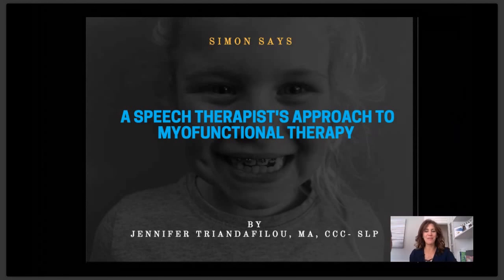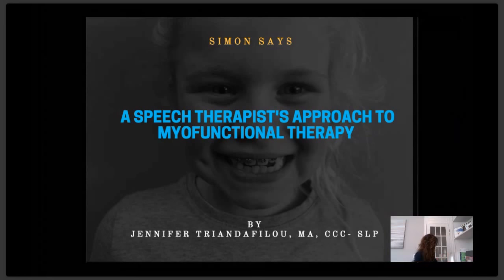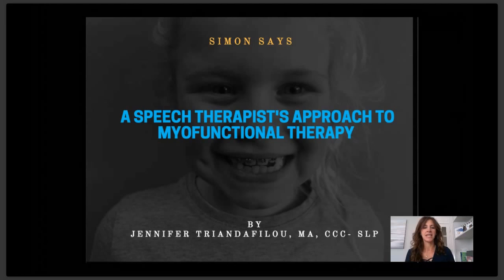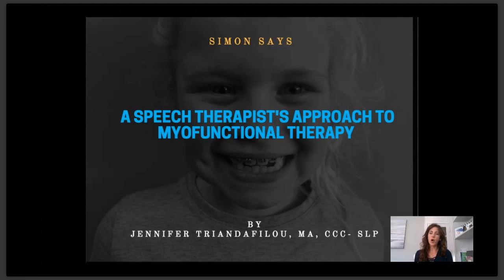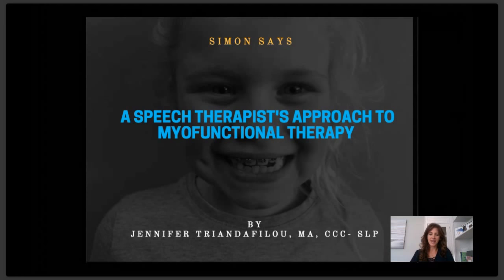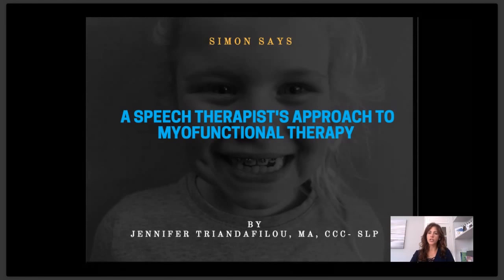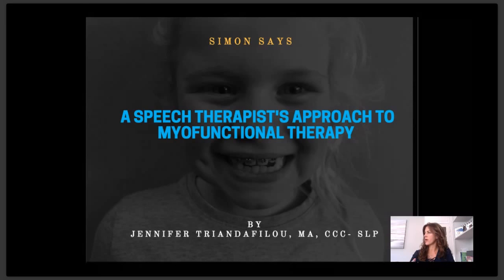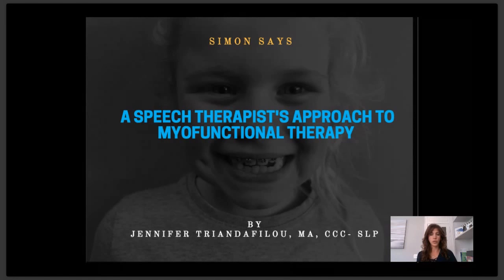Webinar: A Speech Therapist's Approach to Myofunctional Therapy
Learn more & sign up for the Simon Says Seminar Here!